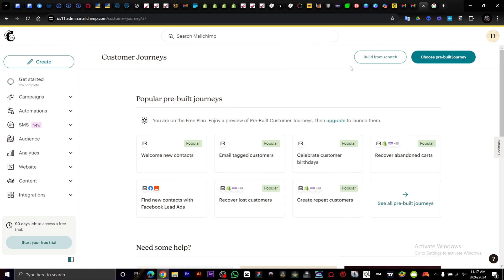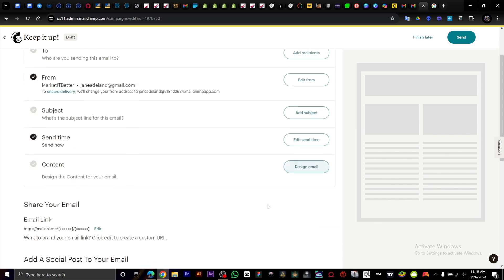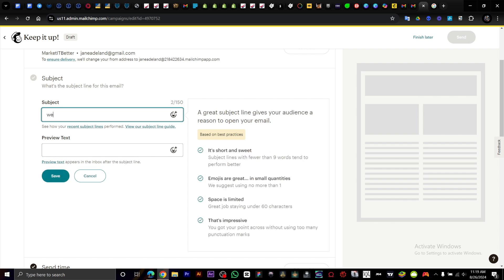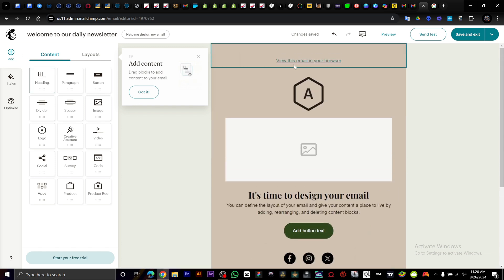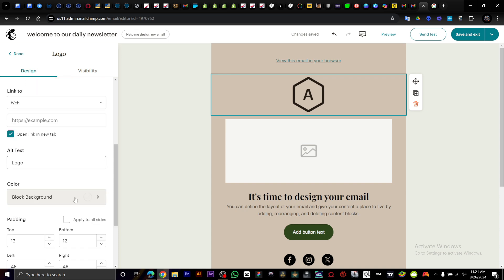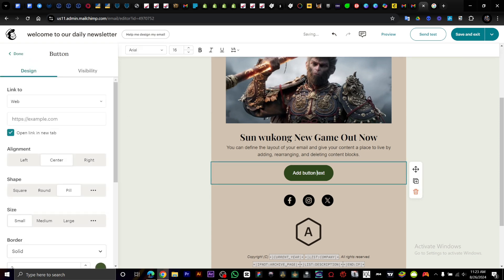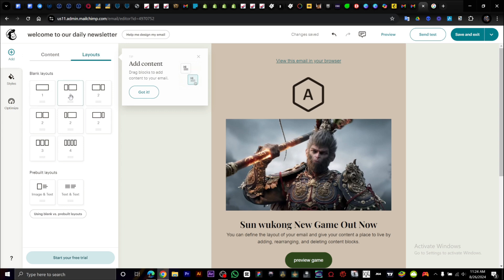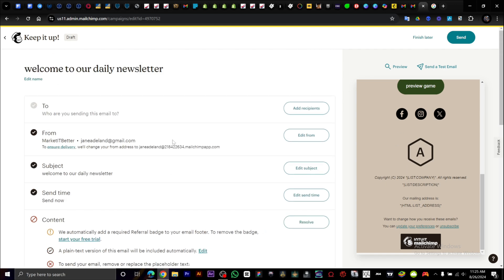How to Use Mailchimp for Newsletters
In this video, learn how to use Mailchimp for newsletters! We'll show you step-by-step how to create and send out professional emails using Mailchimp's platform.